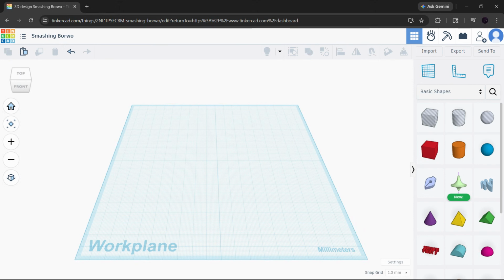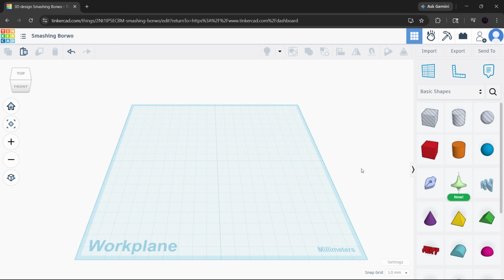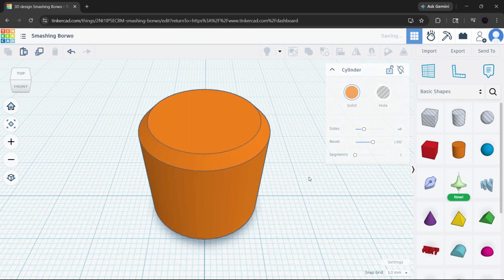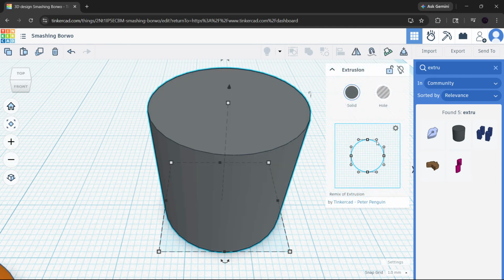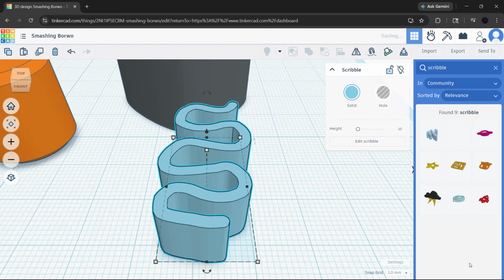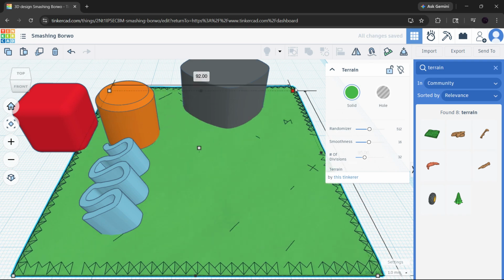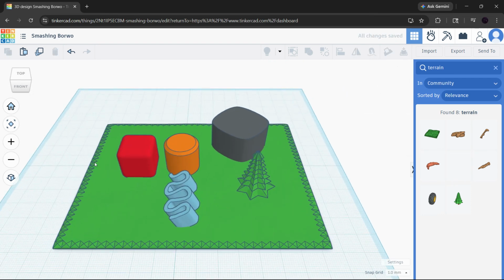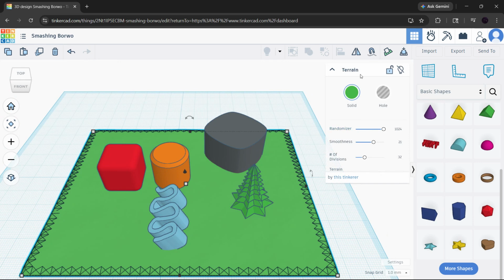How To Blend In Tinkercad (2026 Easy Guide)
Learn how to blend in Tinkercad using Radius, Extrusion, Scribble, and Shape Generators for smooth, rounded 3D designs.
Perfect for beginners who want to create organic shapes and polished transitions in Tinkercad.

Timestamps
0:00 Introduction
0:23 No Direct Blend Tool In Tinkercad
0:48 Using Radius To Smooth Edges
1:23 Using Extrusion For Curved Profiles
1:56 Using Scribble For Organic Shapes
2:29 Using Shape Generators For Smooth Forms
2:57 Combining Methods For Better Results
3:22 Quick Recap And Outro